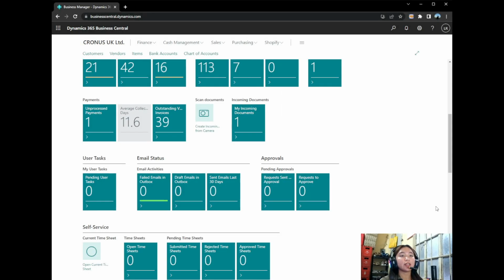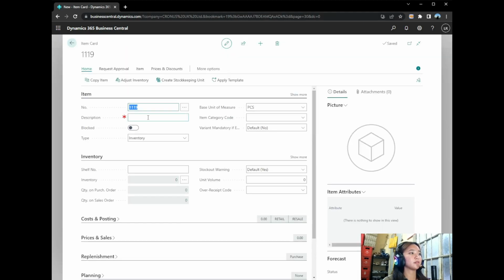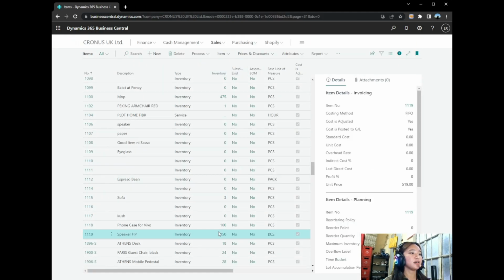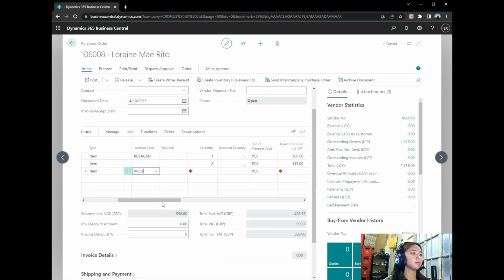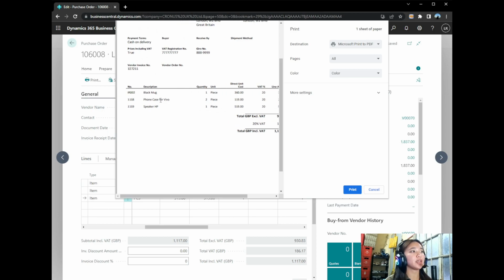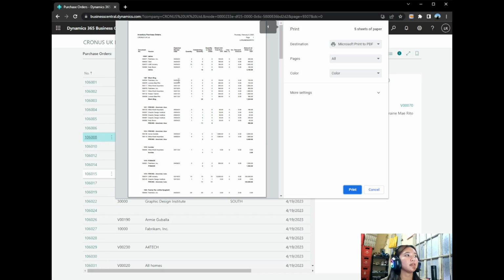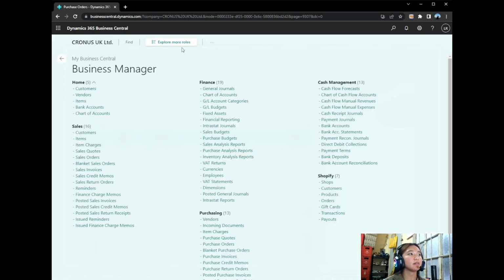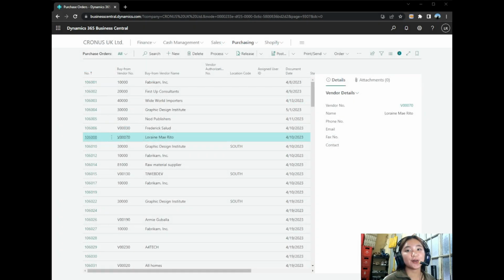Discuss and Generate Few Reports and Analysis in Purchasing and AP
Discuss and Generate Few Reports and Analysis in Purchasing and AP by Loraine Mae Rito